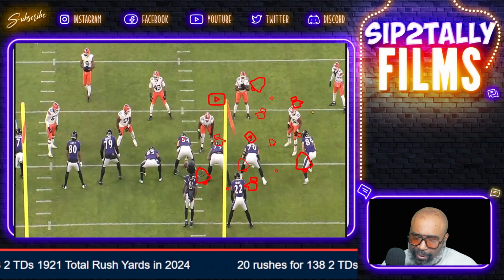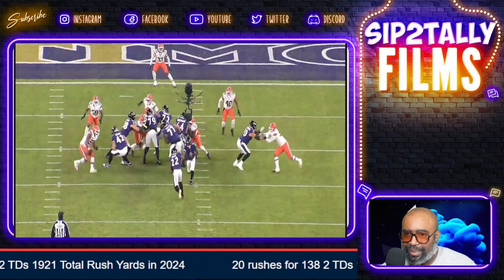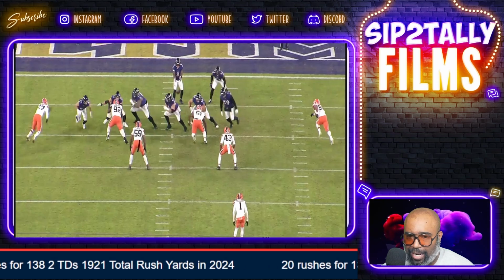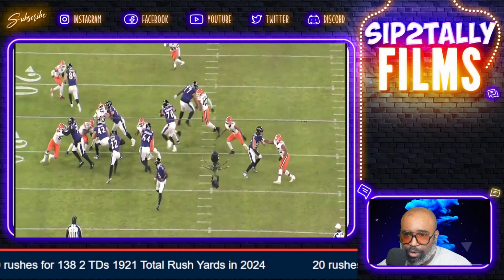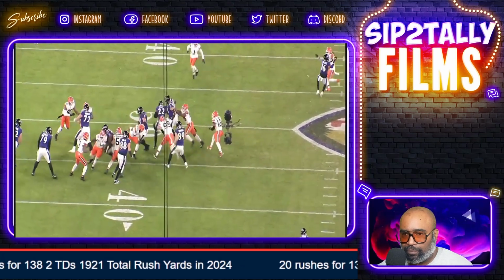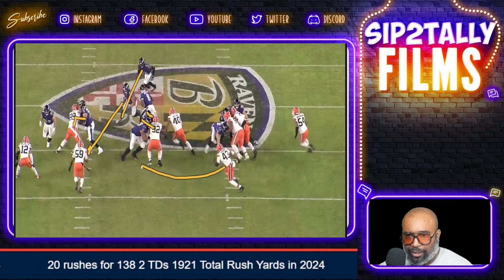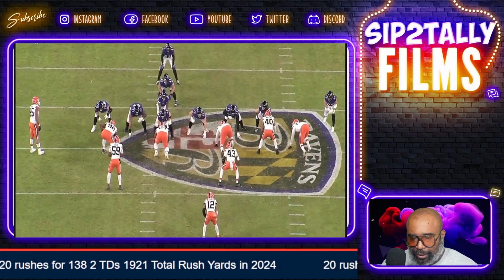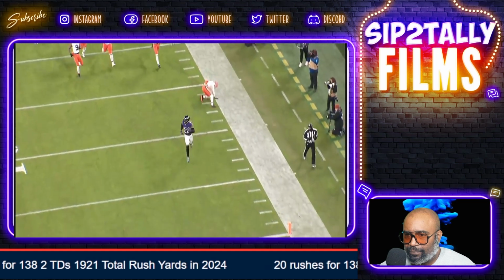King Henry's Jaw-dropping Performance In The 2nd Half Against The Browns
Stay up to date with all the latest news and notes surrounding the Baltimore Ravens in our daily video report. From injury updates to roster changes, game previews to post-game analysis, our dedicated team keeps you informed on everything happening with the Ravens. Whether you're a die-hard fan or just looking to stay informed, tune in daily for your fix of Ravens updates and analysis.

*** Send Stuff***
2241 North Monroe St 1267